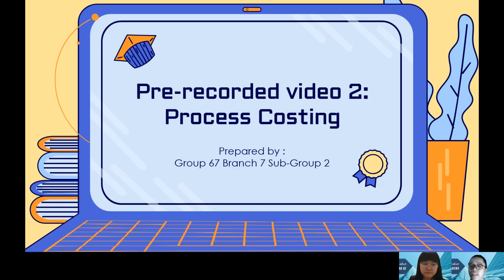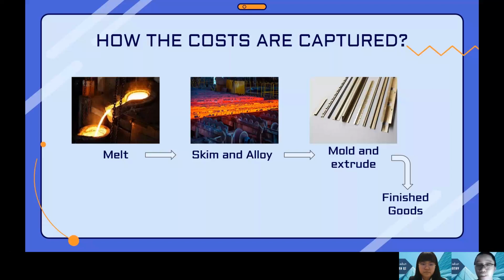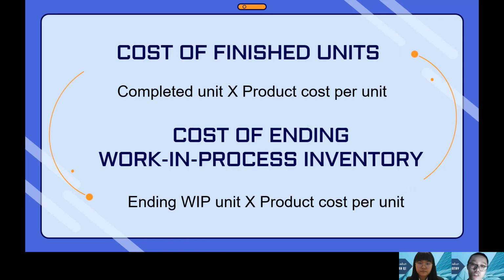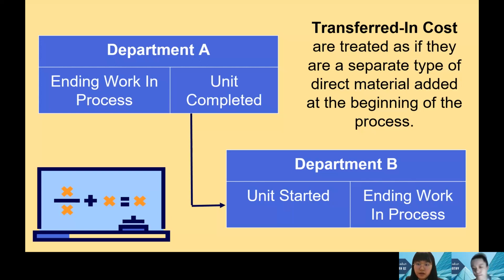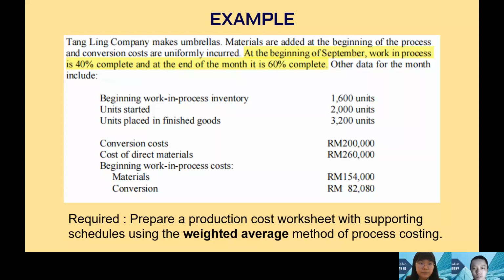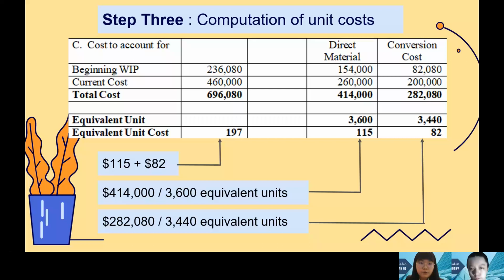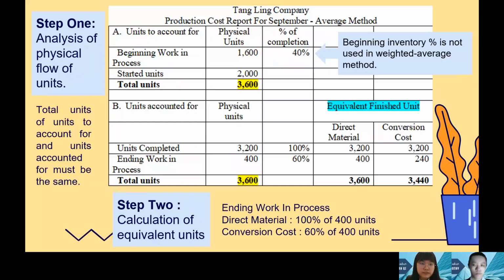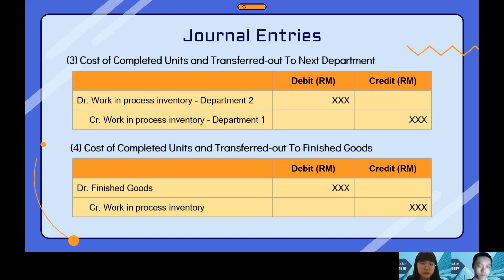Pre recorded Video - Process Costing [GIG1005‌ ‌Social‌ ‌Engagement 20/21]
Hello and good day to everyone! 👋

We‌ ‌are‌ ‌students‌ ‌from‌ ‌Bachelor‌ ‌of‌ ‌Accountancy‌ ‌at‌ ‌the‌ ‌University‌ ‌of‌ ‌Malaya‌ ‌and‌ ‌we‌ ‌are‌ ‌currently‌ ‌taking‌ ‌GIG1005‌ ‌Social‌ ‌Engagement.‌ ‌We‌ ‌are‌ ‌conducting‌ ‌a‌ ‌community‌ ‌project‌ ‌called‌ ‌“‌ ‌The‌ ‌Journey‌ ‌Into‌ ‌Accounting”.‌ ‌ ‌

Here we shared the knowledge on Process Costing.

Instructor: Dr. Ong Lin Dar

Group Members:
SOO BOO YEE   [U2003175/1]
TEE LUAN QI    [U2003055/1]
TIMOTHY JONATHAN    [S2019271/1]
WAN SOFEA BINTI WAN ZAMAKHSHARI   [U2003043/1]
WONG YUET NING    [U2003086/1]